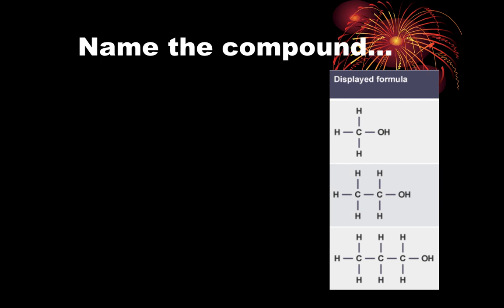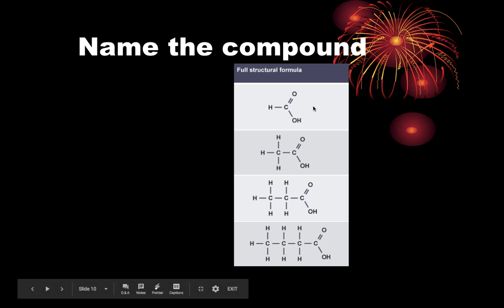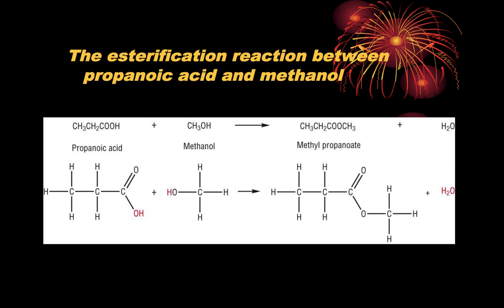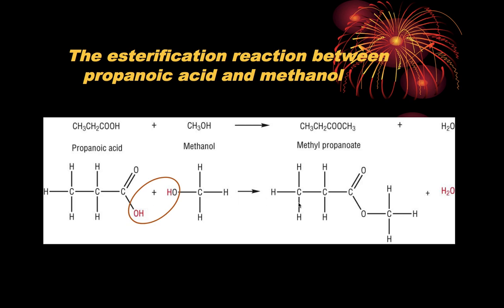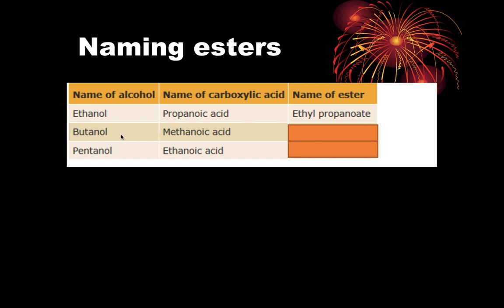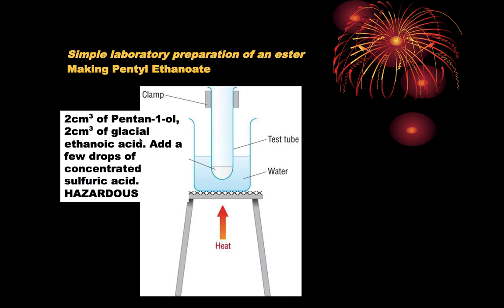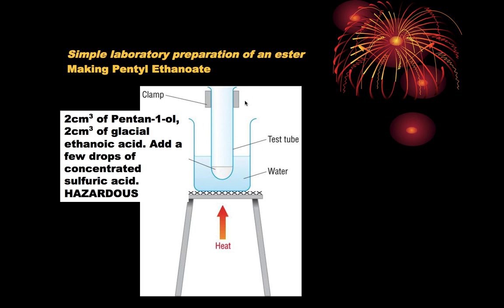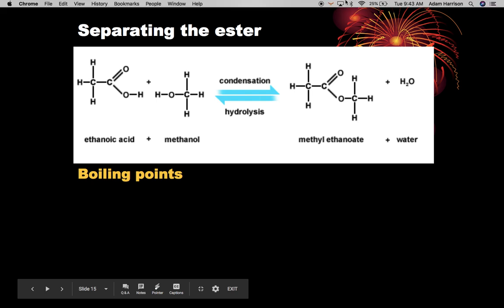Organic Chemistry Reactions 2: Esterification